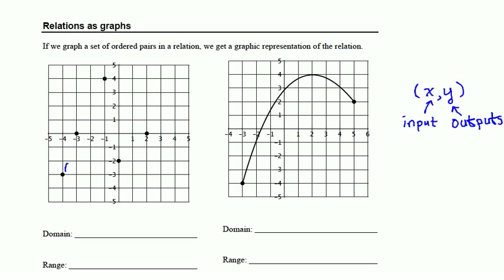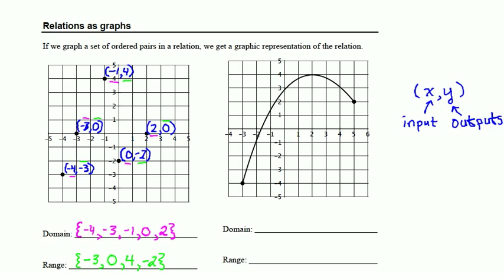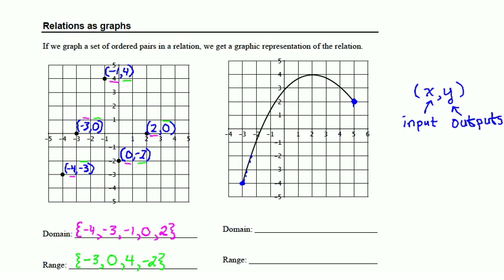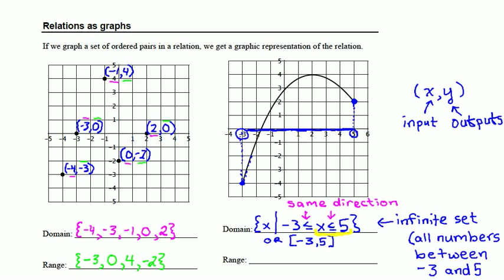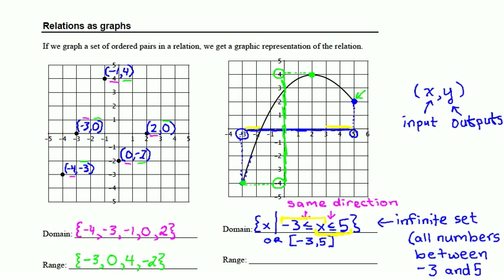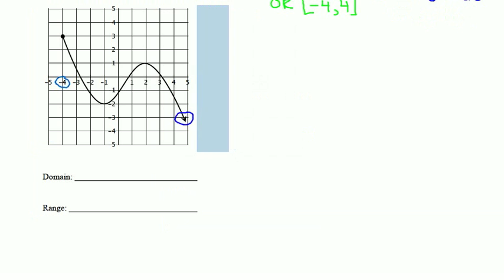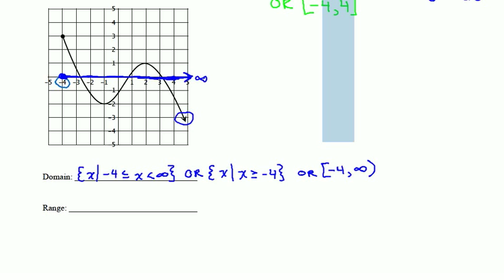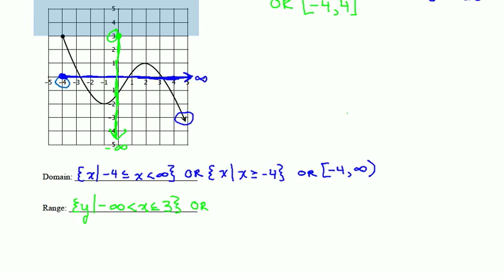Relations as graphs